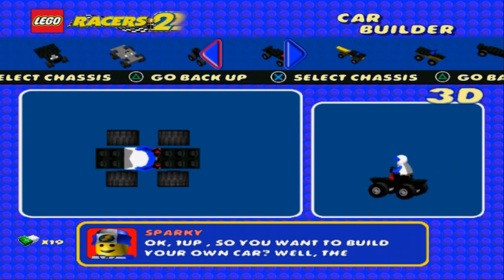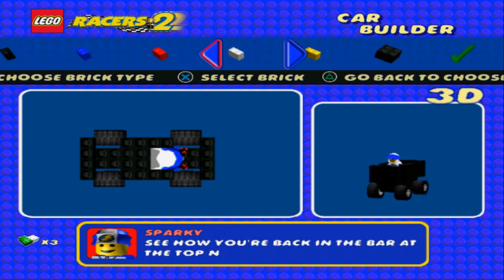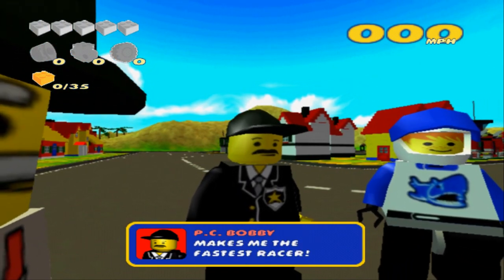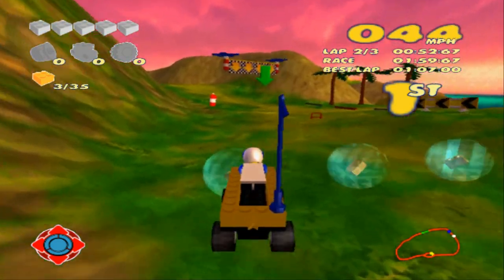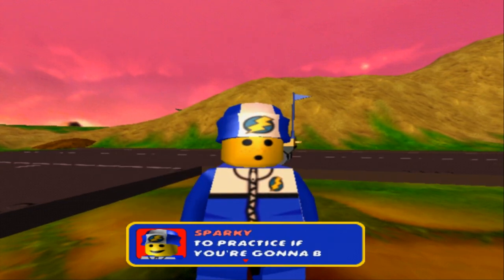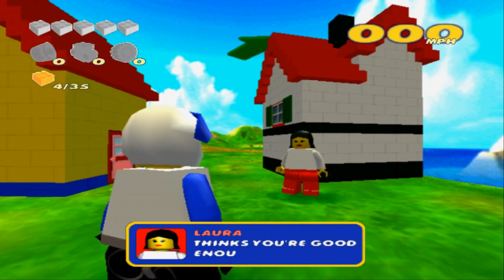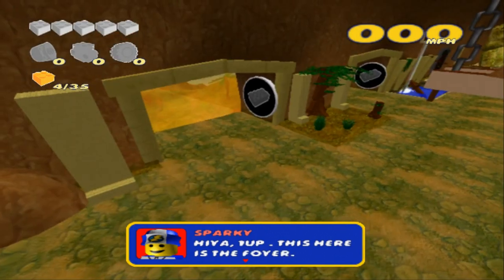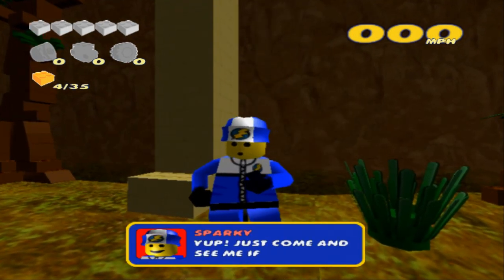NOSTALGIA HIT ME LIKE A TRUCK! | Lego Racers 2 (Gameplay)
Welcome to one of my favorite games of all time
A game I haven't played in years!
a game I've waited so long to play!
Lego Racers 2!

This game is so much fun and I'm so glad I had an opportunity to play
it again, I mean that with the most sincerity.

The outro song is 2eyes by Login
it does not belong to me in anyway whatsoever, I'm simply using it

-Social Media-

or -Dislike- (It's up to you but it helps either way)